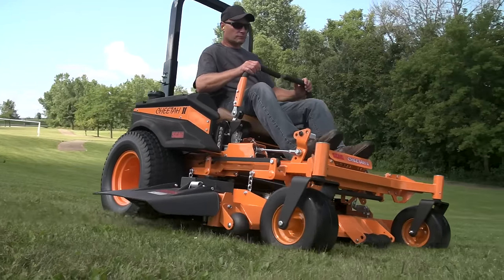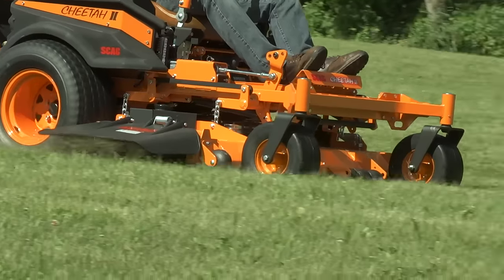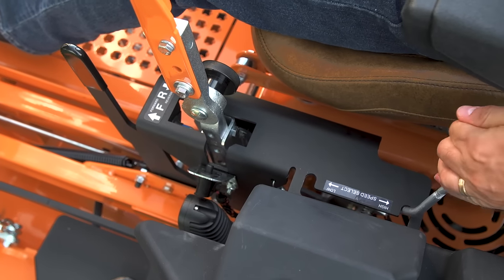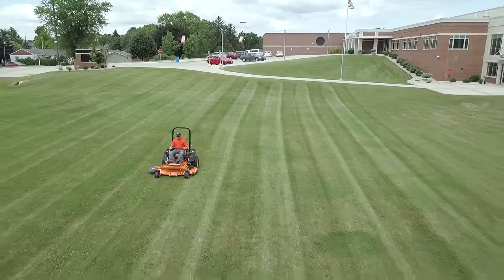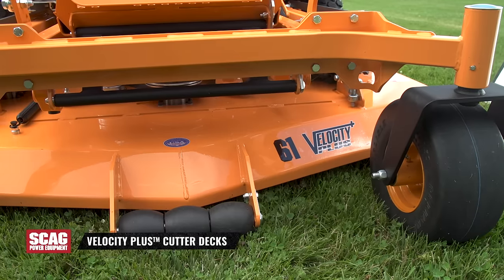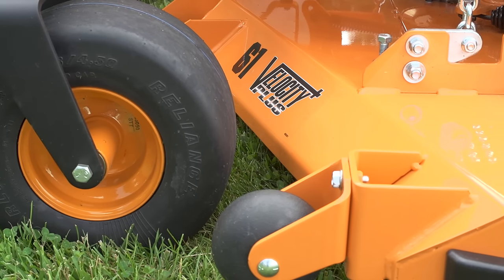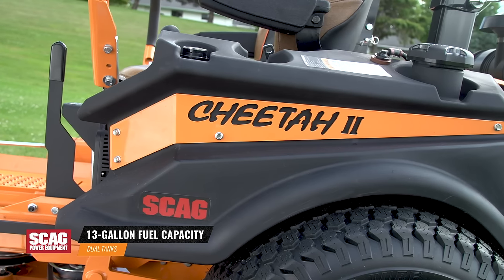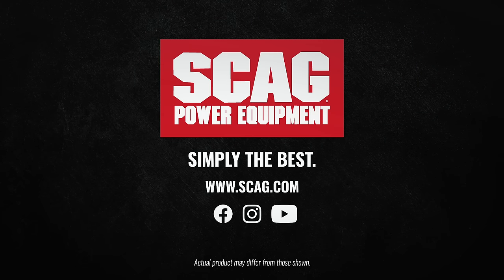Cheetah II Commercial Mower | Scag Power Equipment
More Prey Per Day

In your world, where it takes a killer instinct to stay on top, "job" is just another word for "prey." Swift, nimble, powerful and precise, the Scag Cheetah II™ devours more work faster - all while providing an unmatched quality-of-cut and incredible operator comfort.